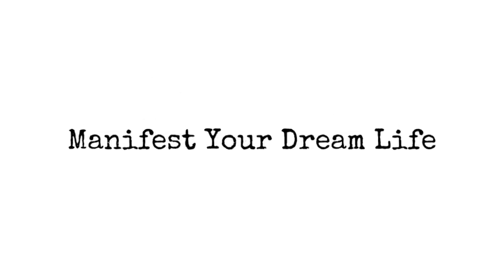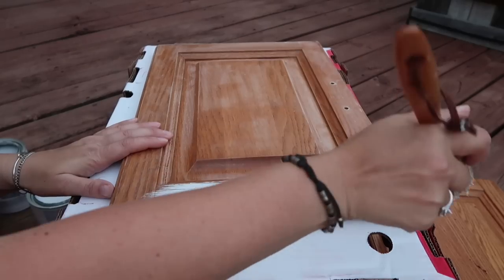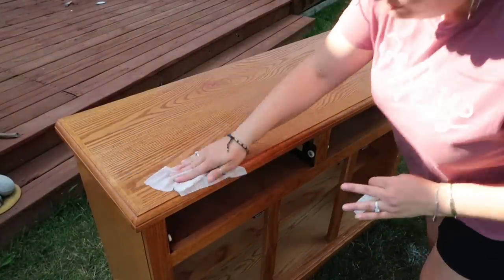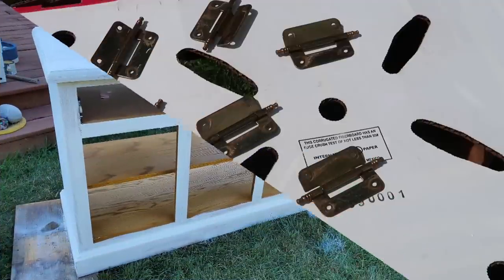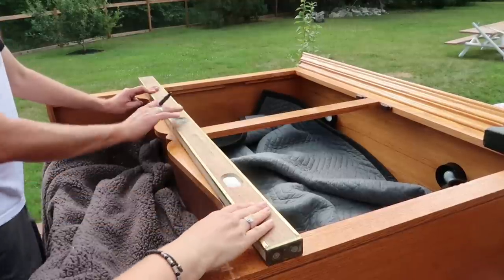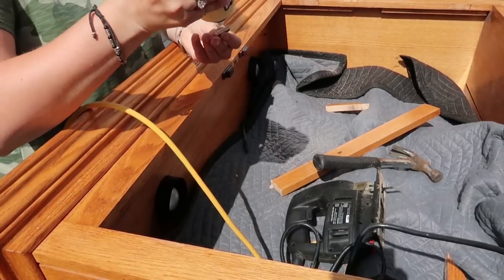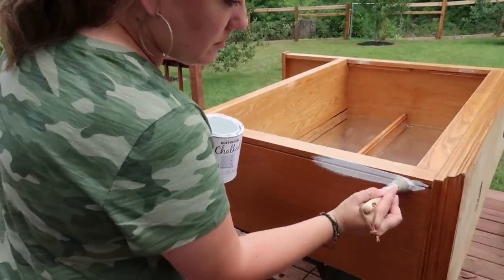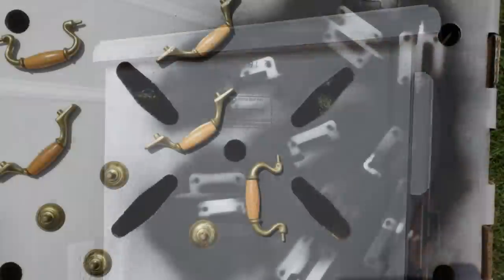How to Refinish an out dated china cabinet 🔵 Furniture Repair - DIY MODERN FARMHOUSE HUTCH Revamp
I hope you all enjoy! I really love how my Modern Cottage Farmhouse-ish hutch turned out😁. I had a lot of fun taking this thrifted hutch and giving it a makeover with my husband.

This is my lifestyle channel. Here I will be doing a ton of shop with my videos, decorating, organizing, cleaning and whatever you guys would like to see.

**Favorite Tools**

* All opinions are honest and my own. I would never recommend or suggest a product that I would not use myself 💖